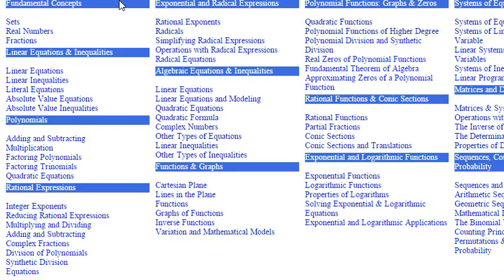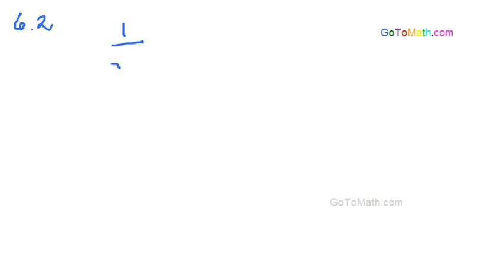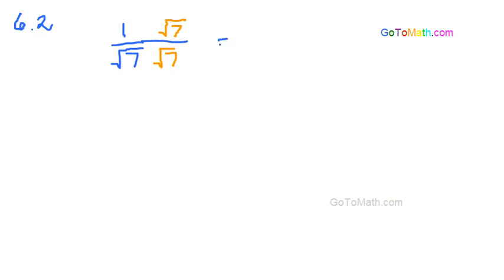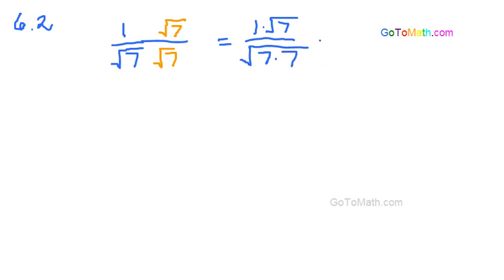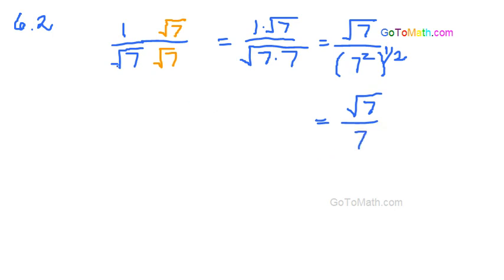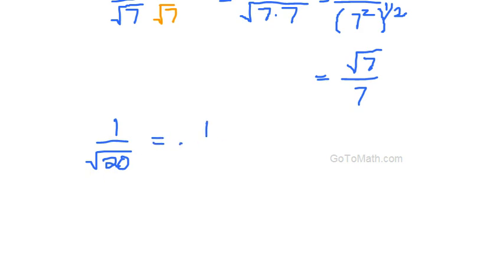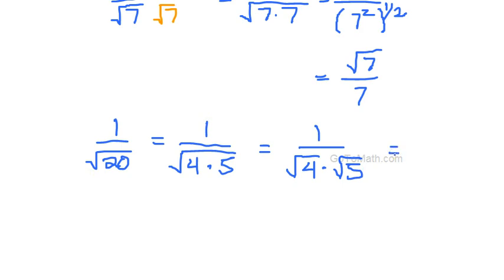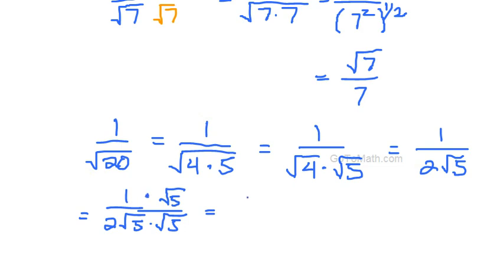Algebra Simplifying Radical Expressions b6p1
Algebra Simplifying Radical Expressions
GoToMATH.OM